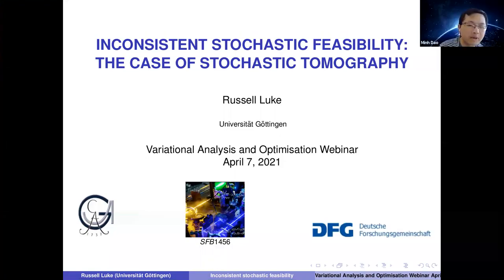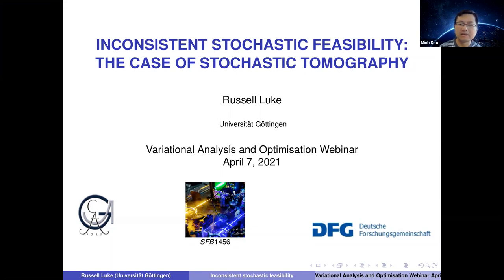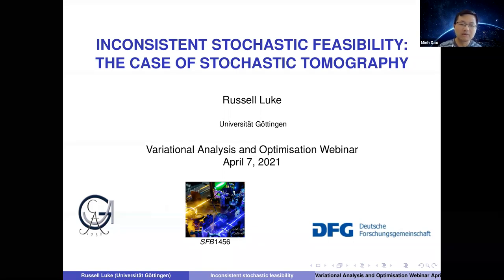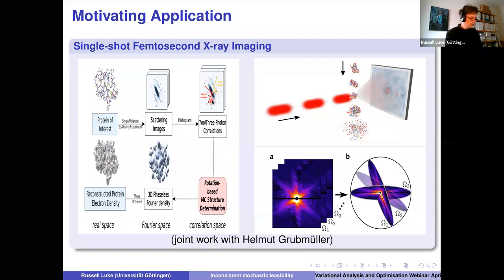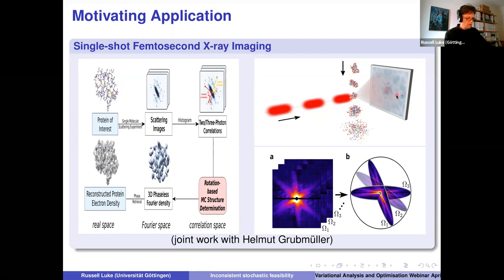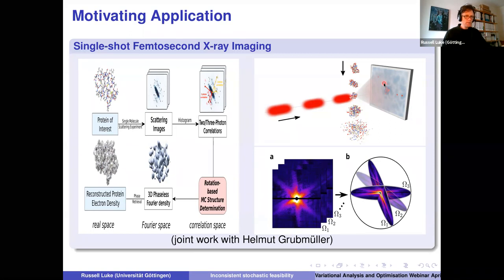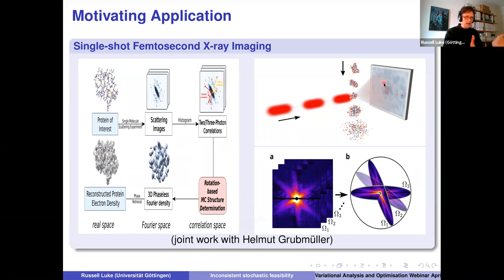VA & OPT: Inconsistent Stochastic Feasibility the Case of Stochastic Tomography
Title: Inconsistent Stochastic Feasibility: the Case of Stochastic Tomography

Speaker: Russell Luke (University of Göttingen)

Abstract: In an X-FEL experiment, high-energy x-ray pulses are shot with high repetition rates on a stream of identical single biomolecules and the scattered photons are recorded on a pixelized detector. These experiments provide a new and unique route to macromolecular structure determination at room temperature, without the need for crystallization, and at low material usage.  The main challenges in these experiments are the extremely low signal-to-noise ratio due to the very low expected photon count per scattering image (10-50) and the unknown
orientation of the molecules in each scattering image.

Mathematically, this is a stochastic computed tomography problem where the goal is to reconstruct a three-dimensional object from noisy two-dimensional images of a nonlinear mapping whose orientation relative to the object is both random and unobservable. The idea is to develop of a two-step procedure for solving this problem.
In the first step, we numerically compute a probability distribution associated with the observed patterns (taken together) as the stationary measure of a Markov chain whose generator is constructed from the individual observations.
Correlation in the data and other a priori information is used to further constrain the problem and accelerate convergence to a stationary measure. With the stationary measure in hand, the second step involves solving a phase retrieval problem for the mean electron density relative to a fixed reference orientation.

The focus of this talk is conceptual, and involves re-envisioning projection algorithms as Markov chains.  We already present some new routes to "old" results, and a fundamental new approach to understanding and accounting for numerical computation on conventional computers.